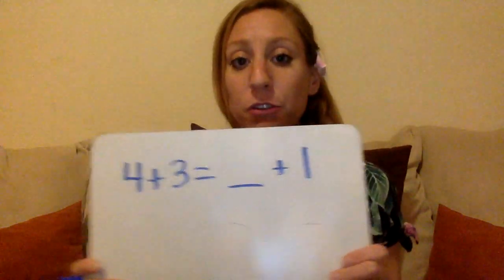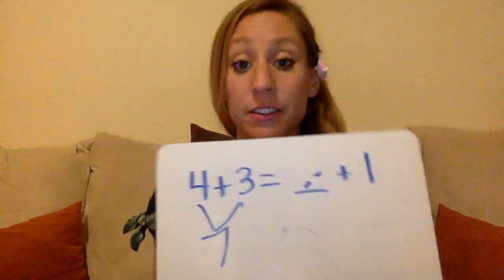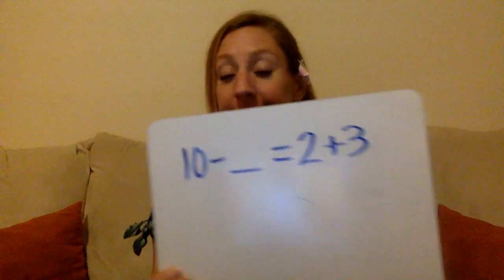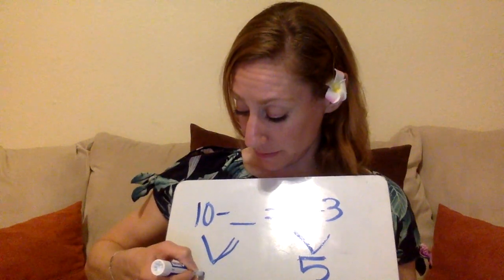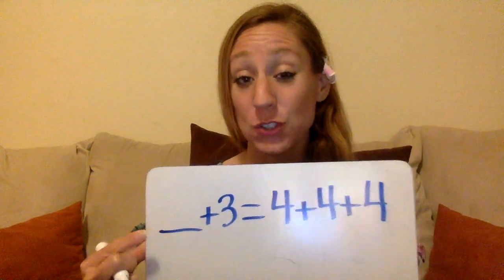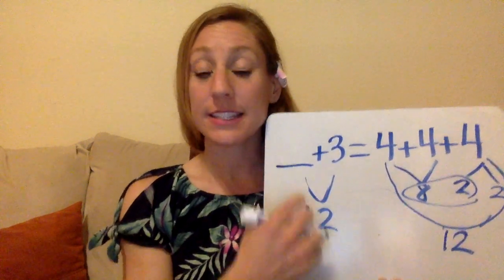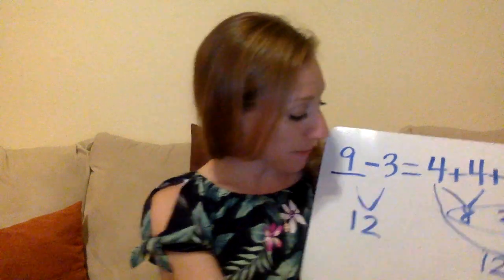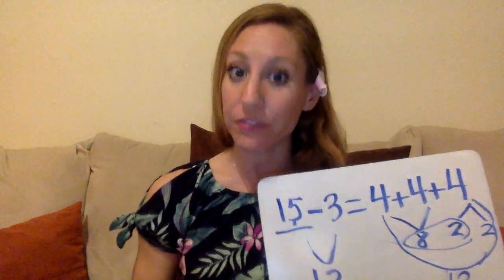Math Review 3/20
Review of shapes, subitizing/mental math, and balance both sides. Happy learning!